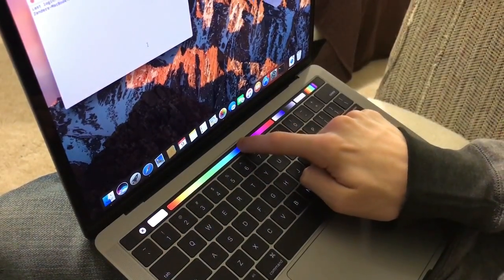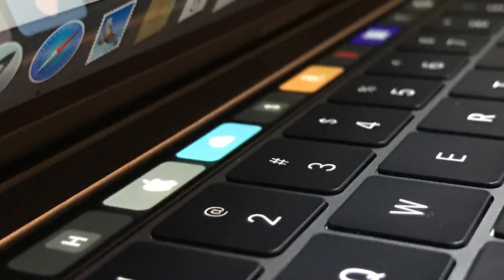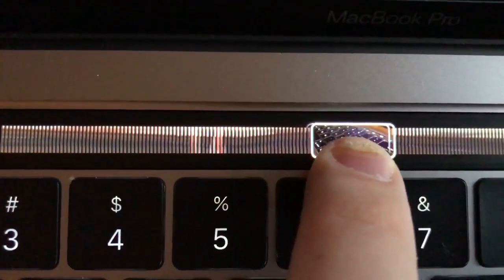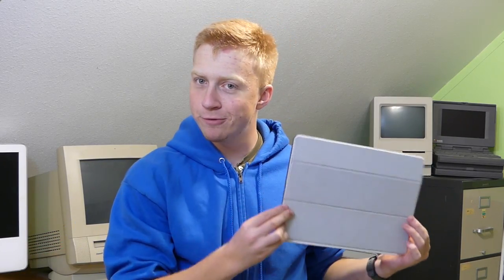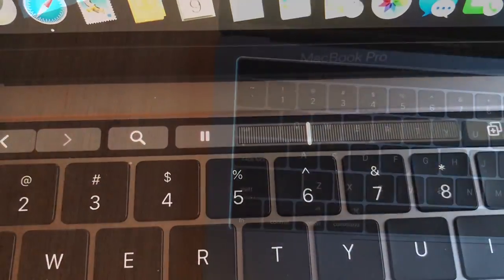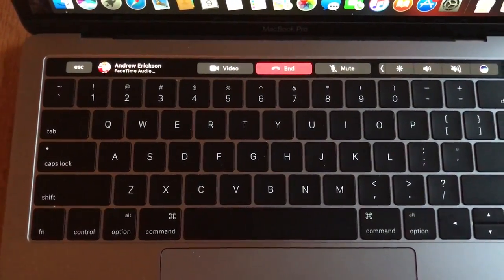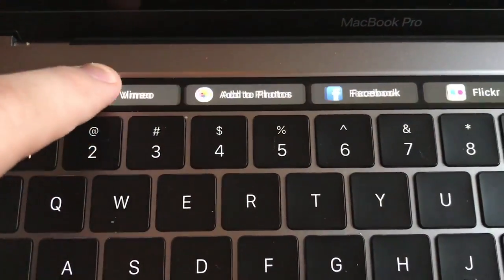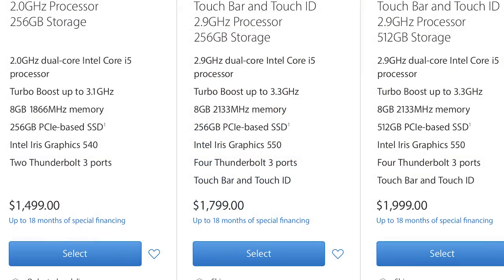Touch Bar First Impressions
So how useful is Apple's new Touch Bar?